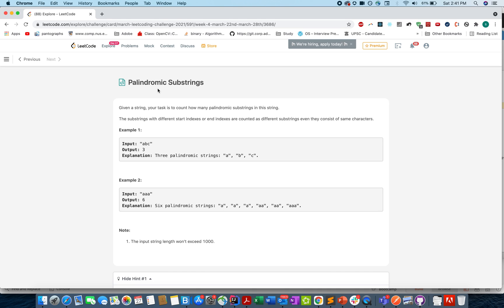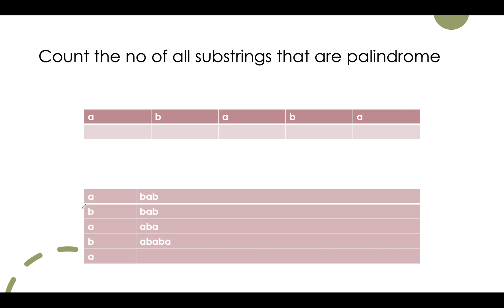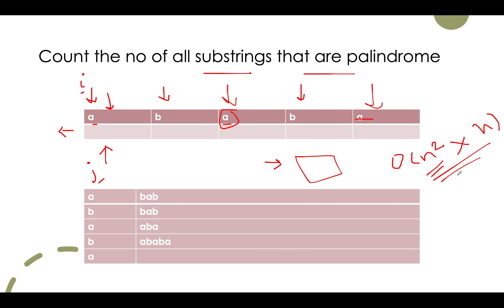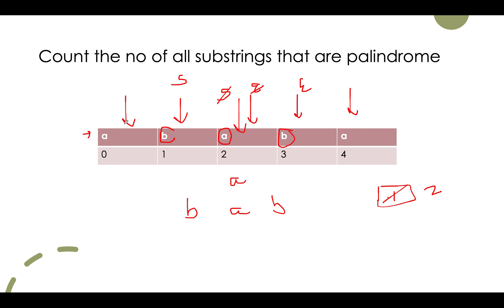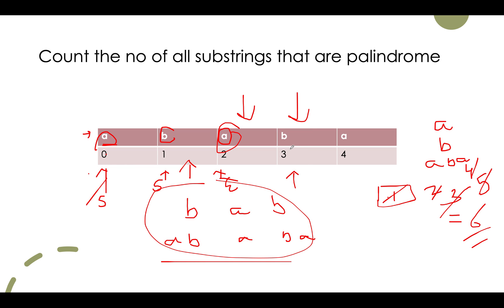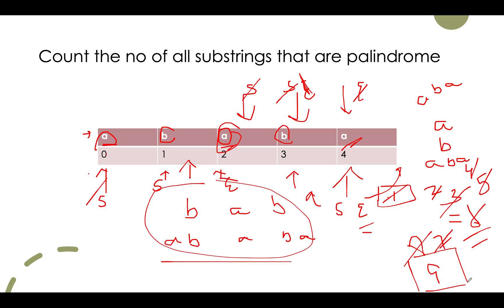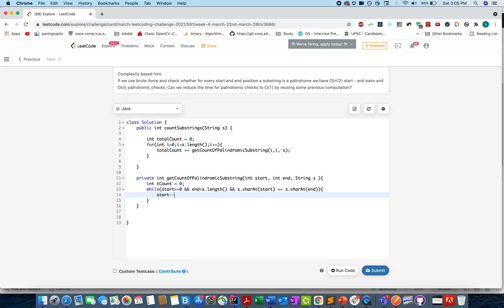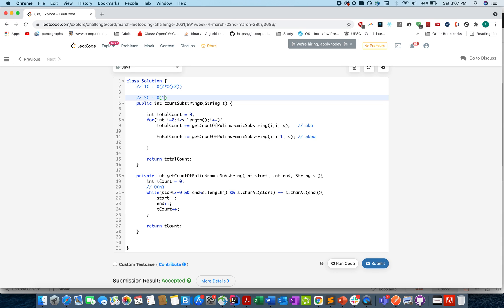Palindromic Substrings | leetcode 647 | Live coding session| Leetcode explore | DAY 27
1) 0:00 Explaining the problem out loud
2) 1:10 Algorithm walkthrough
3) 9:15 Coding it up
4) 14:00 TC/SC